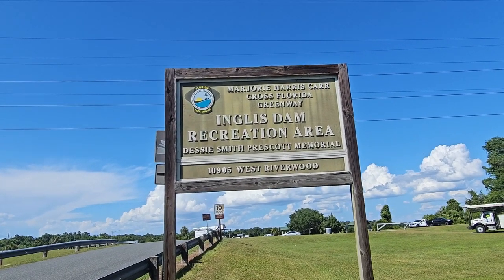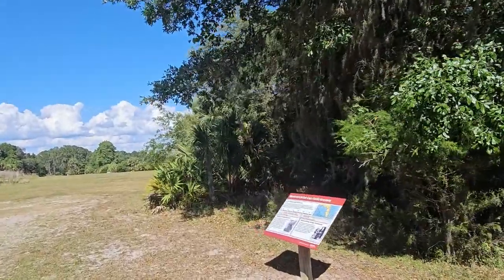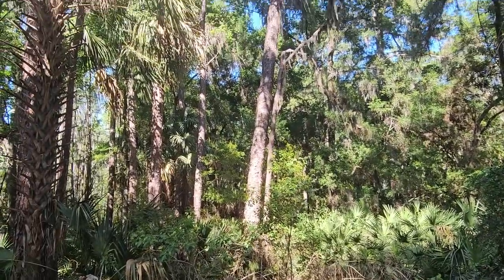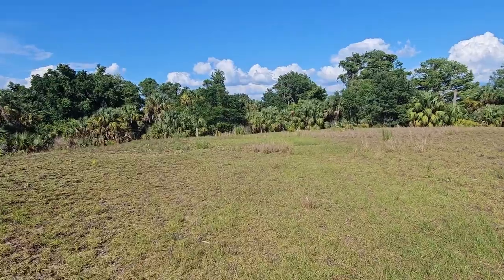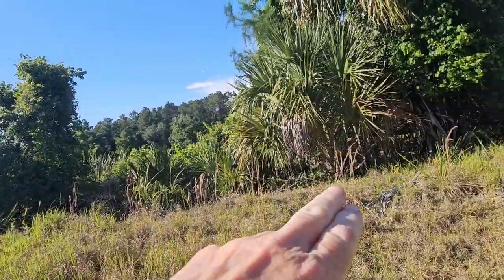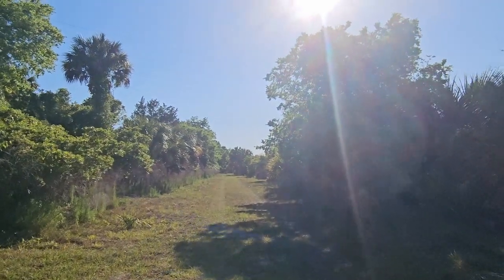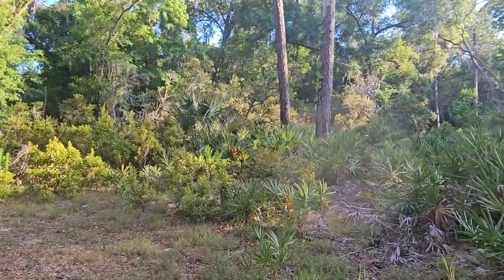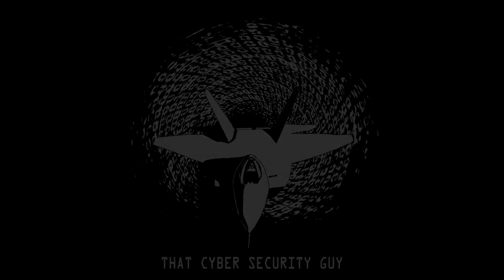Hiking Inglis Dam Recreation Area Crystal River Florida, a difficult journey without a map!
One hell of a hike for me. The trails are well marked but there are no markers with distance or ways back to your parking area. I was never lost but this hike turned into a very difficult journey. I came out of it with a tick in my back, a spider or biting flies on my side, and other welts on my body. My massage therapist freaked out with the swelling from the bug bites. Research before your journey!

However, done right this is an amazing area to visit complete with fishing and lots of pot-a-johns, picnic shelters, benches and such to take care of you. I plan to go back and do things right the second time once my Toyota Prius Prime needs maintenance again.

Location: 10905 W. Riverwood Drive Crystal River FL 34428. The Inglis Dam Recreation Area is located off West Riverwood Drive approximately 2 miles east of U.S. 19.